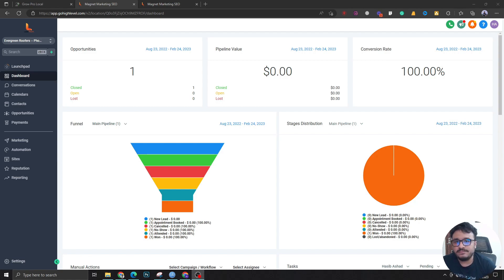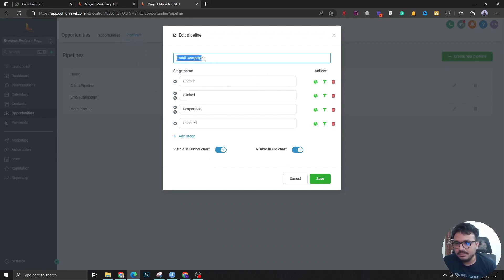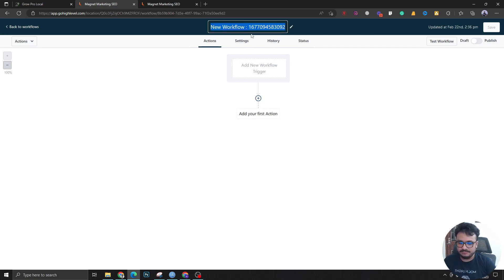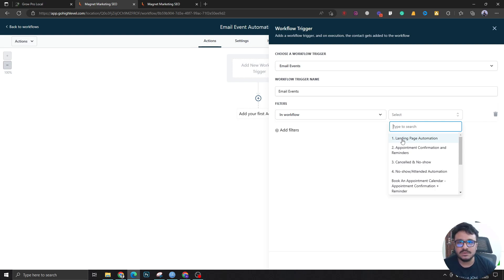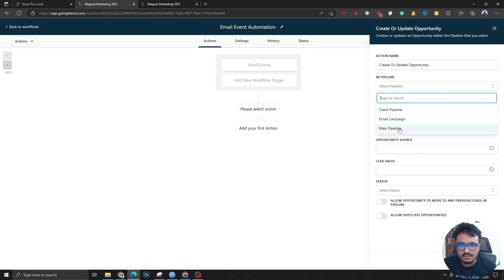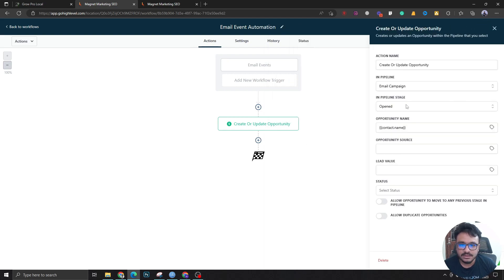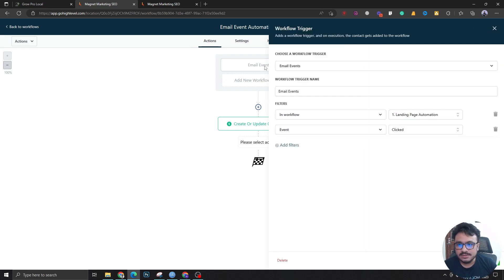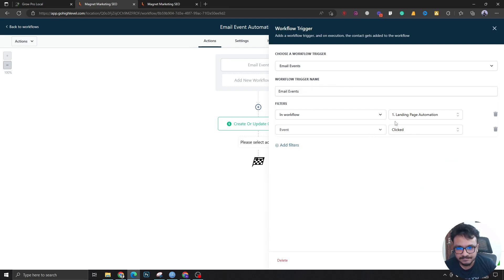GoHighLevel Automation Tutorial | 11. Perform Automations For Email Open/Click/Bounce/Spam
FOR
✅ Weekly Coaching
✅ Members-only Discounts

Discover how to automate and streamline your business processes with GoHighLevel! This playlist  will walk you through the easy-to-use interface, as well as instruct you on practical ways to use automation for maximum efficiency. Learn about automating emails, forms-surveys, pipeline, and more! Take control of your workflow with GoHighLevel’s powerful features.